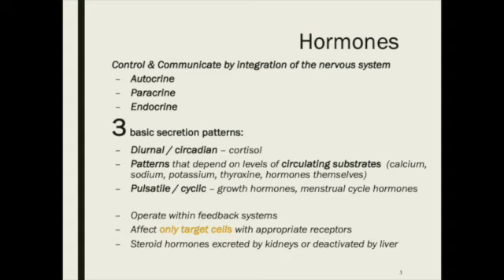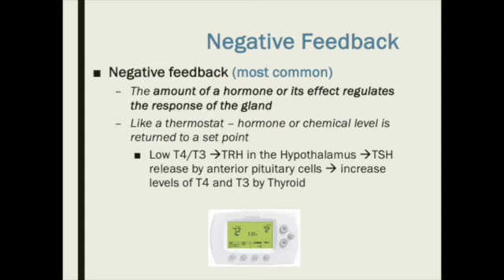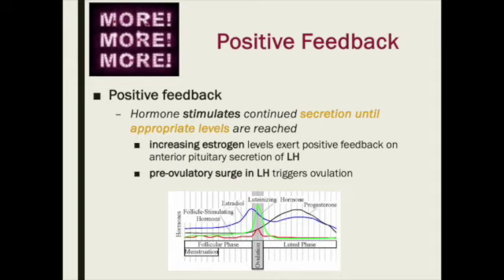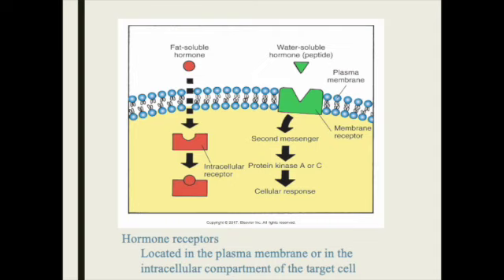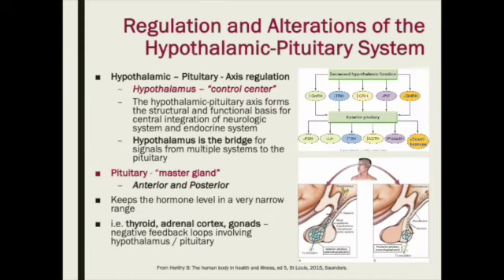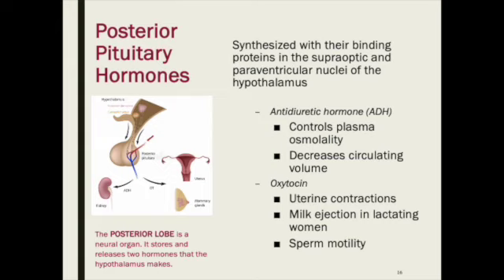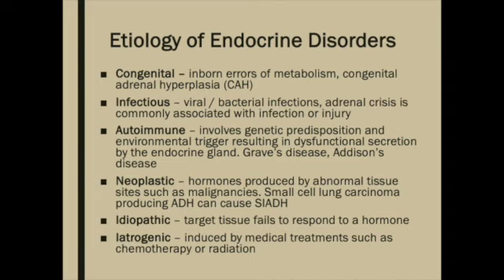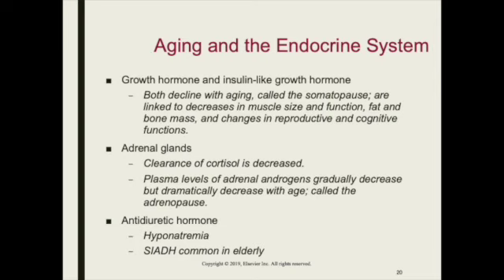Mechanisms of Hormonal Function - RN Pathophysiology